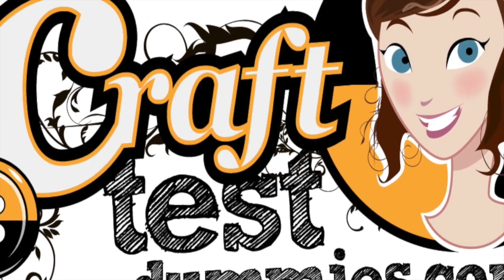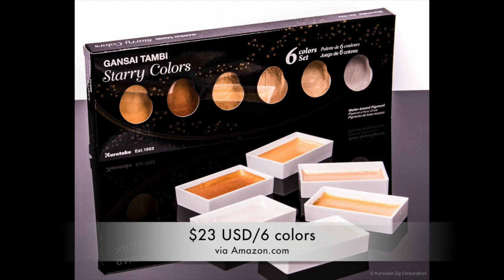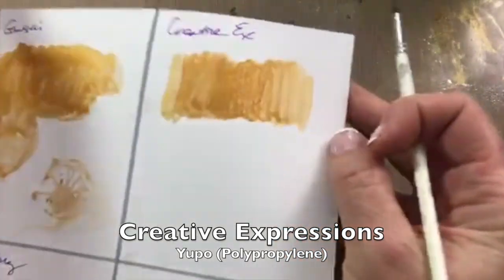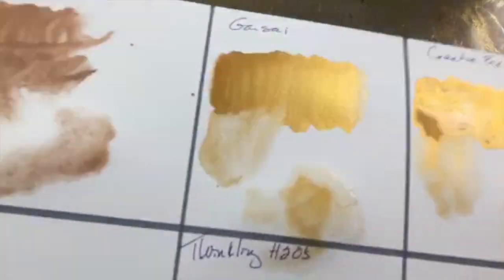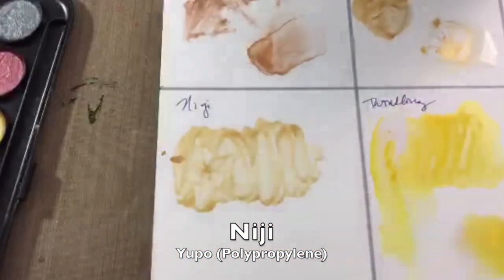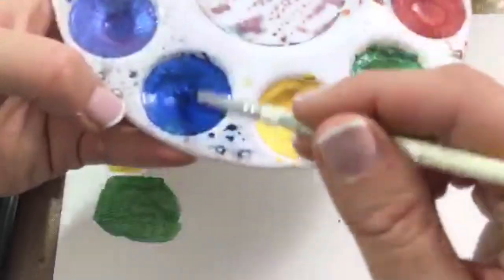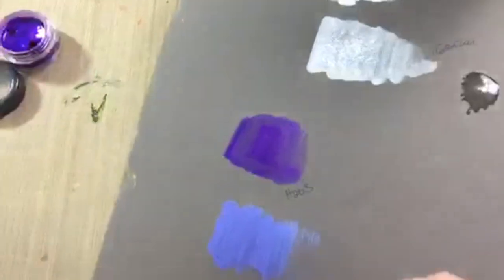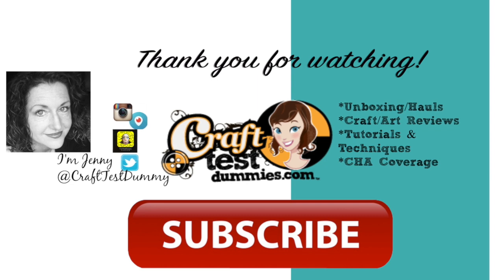Demo/Comparison of Shimmer Watercolor Paints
I've got a 2-part series on Shimmery Watercolor Paints. In this second section, I'll swatch each brand on three different papers- watercolor paper, YUPO, and one-sheet wonder heavy cardstock. I'll also show them to you on black paper and discuss pricepoints!
Gansai Tambi Starry Night
Pearl Ex Mica
US Artquest Jewels
Twinkling H2O’s